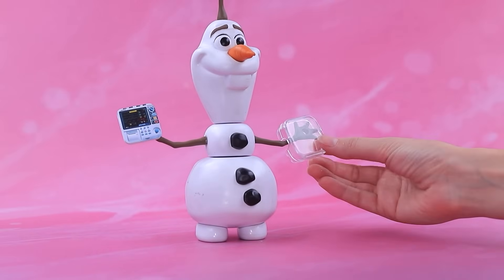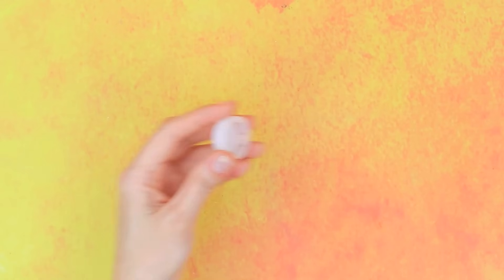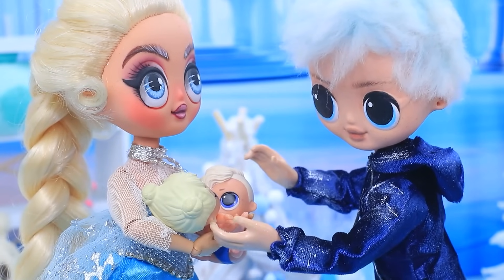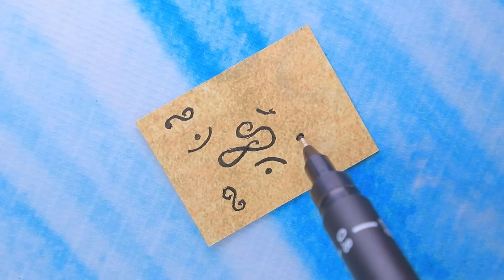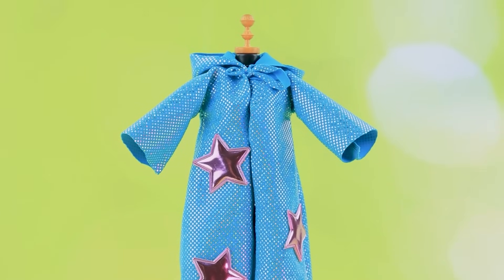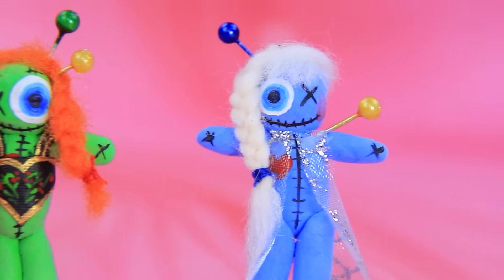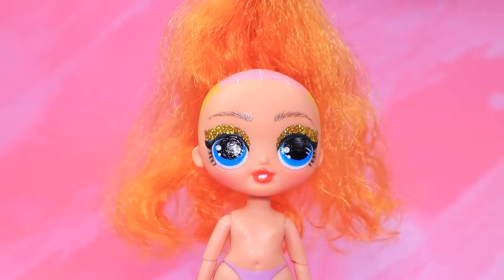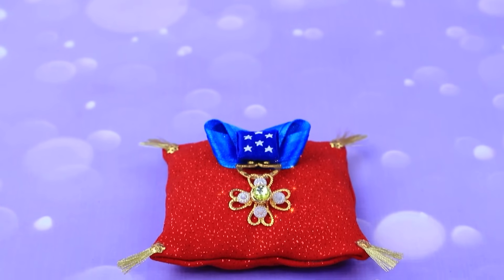Elsa Needs a Doctor? 33 Frozen DIYs for LOL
Elsa needs the doctor's attention! In this exciting story, you will plunge into the fascinating world of medicine and care. Elsa has encountered unexpected problems and needs your help!

Supplies and tools:
• Office knife
• Set of acrylic paints
• Painting brushes
• Office scissors
• Tweezers
• Ruler
• Light clay
• LEGO piece
• Plastic box
• Plastic lids (square and round)
• Old headphones
• Styrofoam
• LEDs
• Rhinestones
• Foam board
• Transparent film
• Decorative snowflakes
• Half-beads
• Regular and glitter foam paper
• Eco-suede fabric
• Spandex fabric
• Cord
• Wool
• Tiny ring
• Wire
• Crystal
• Hot glue stick
• Plastic sphere
• Corrugated paper
• Ribbons
• Tulle
• Glitter
• Clear polish
• Wooden skewers
• Styrofoam balls
• Fabrics
• Lace
• Corrugated cardboard